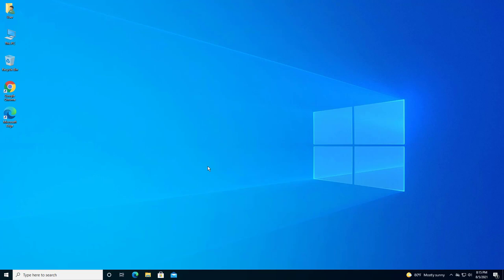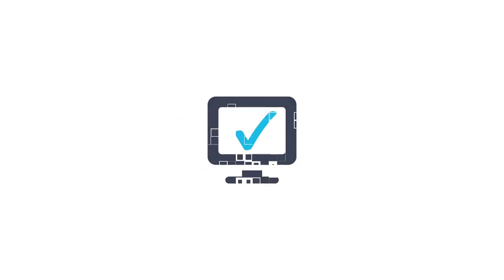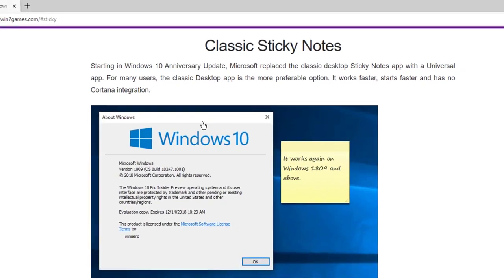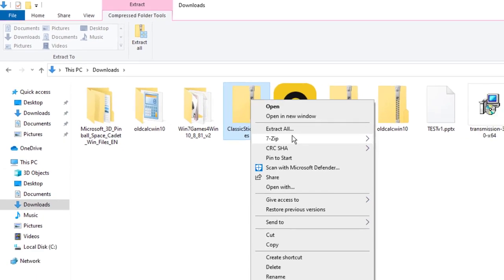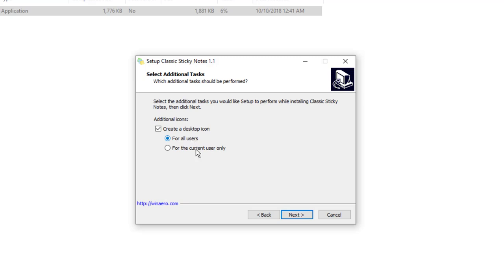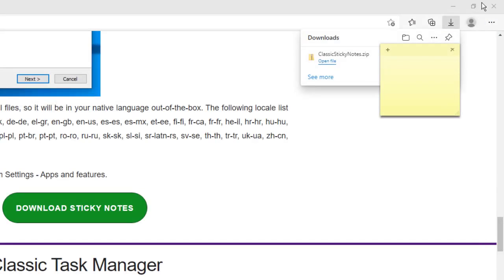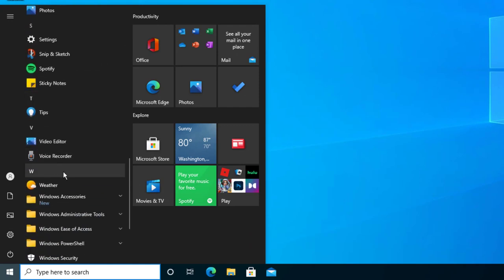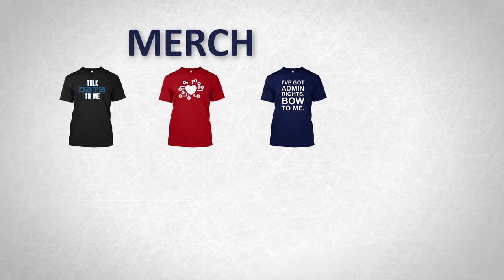How to Install the Classic Sticky Notes in Windows 10